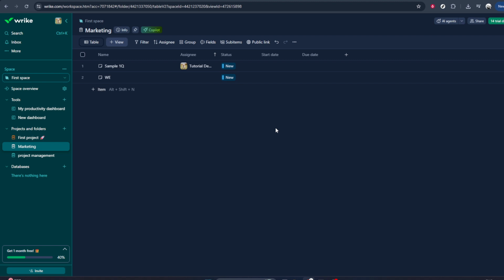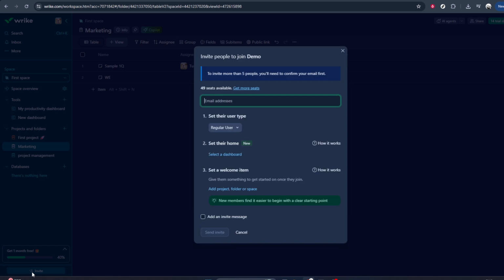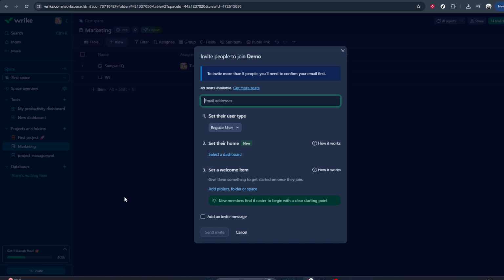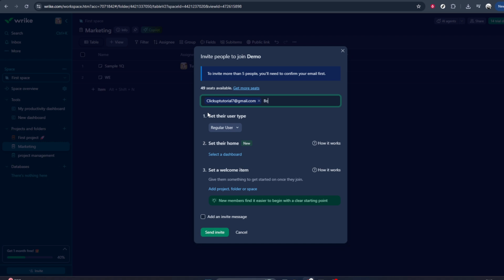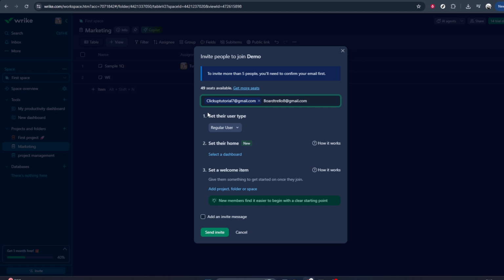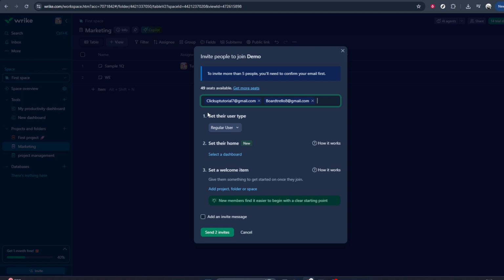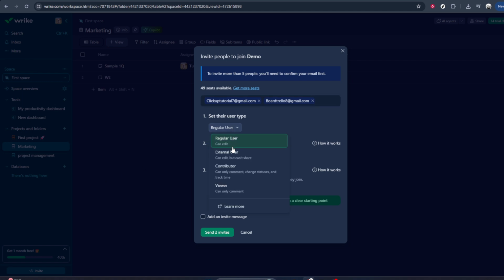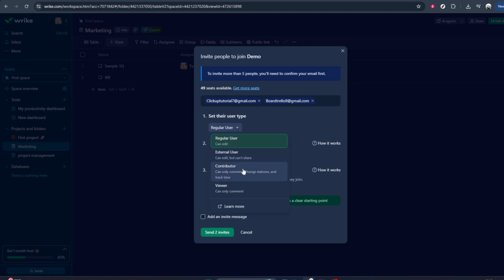How to Add Members in Wrike | QUICK GUIDE 2026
In today’s video, I show you how to add members in Wrike so you can collaborate with your team and manage access efficiently.